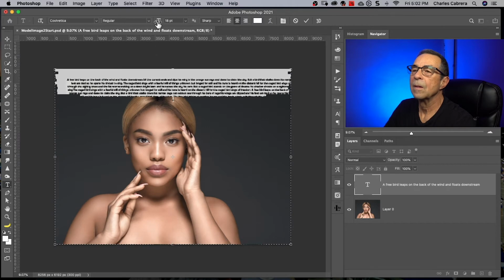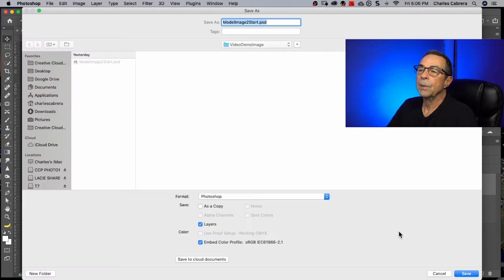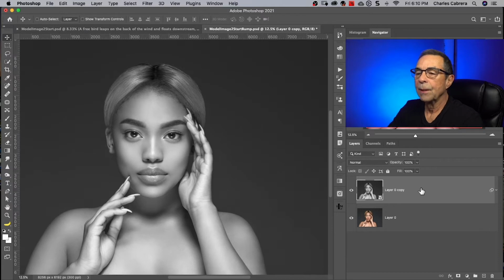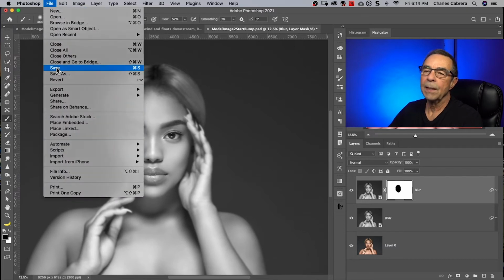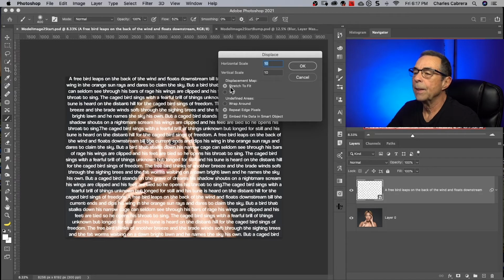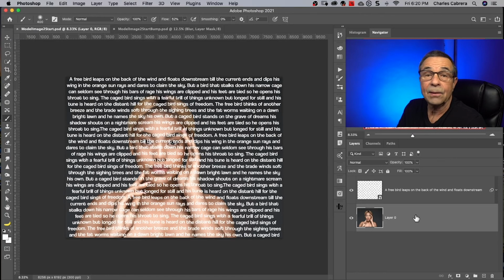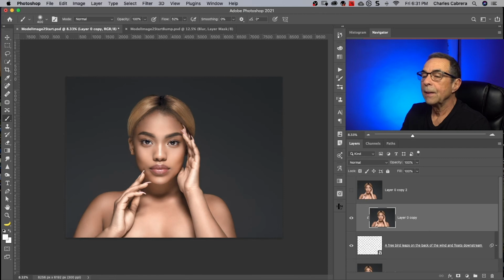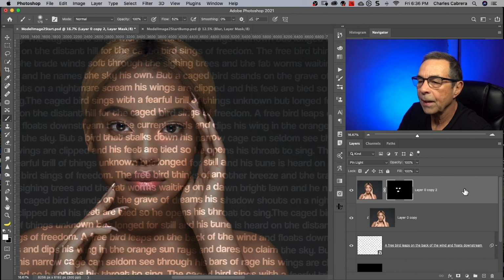How to Create a Powerful Text Portrait In Photoshop - Typographic Portrait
In today's video, we're going to create a clever text portrait effect where a passage of text bends and warps to form the contours of the subject's face. The process uses just a small selection of Photoshop's tools, with the Displace filter and a clipping mask being the key ingredients to making the effect.

The text used in effect, poem "Caged Bird" BY MAYA ANGELOU

0:00 Introduction
0:20 Add Text to Image
1:55 Prepare the Bump Map File
3:55 Using the Displace Filter
6:17 Changing Blend Modes
6:55 Let's Get Advanced